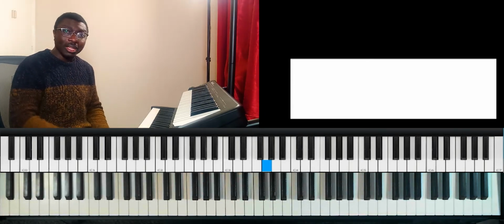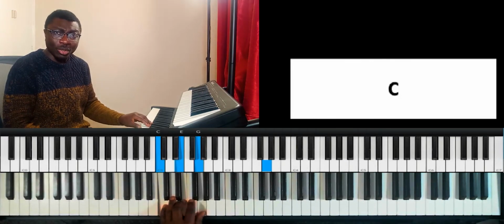Sound and Ear Training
This video speaks briefly about sound and the ear, and how to effectively use these as tools as a pianist. Sound is simply caused by moving objects or a vibrating object which the ear picks and interpret them as another source of information. Enjoy